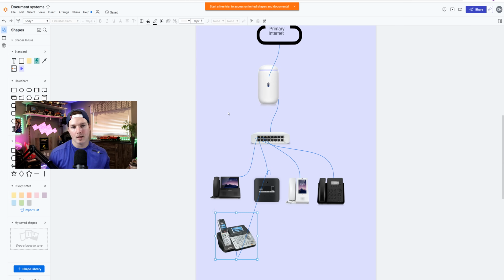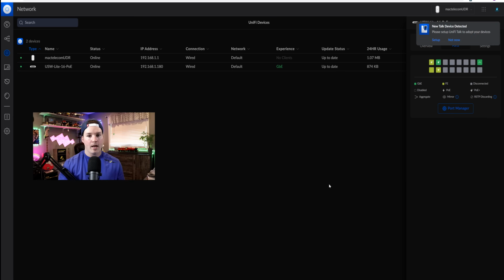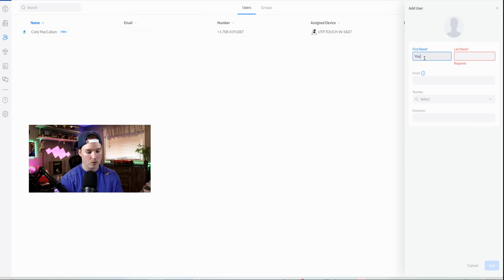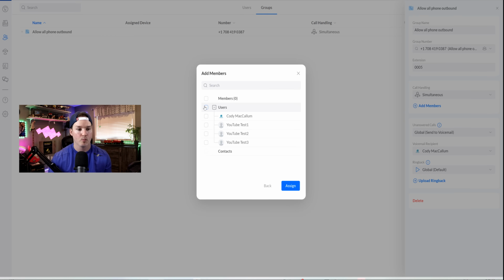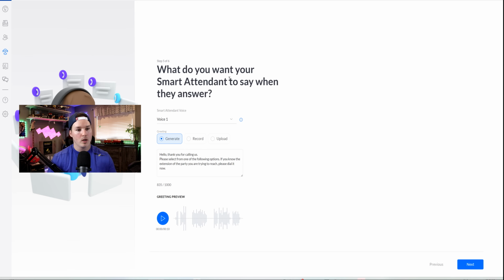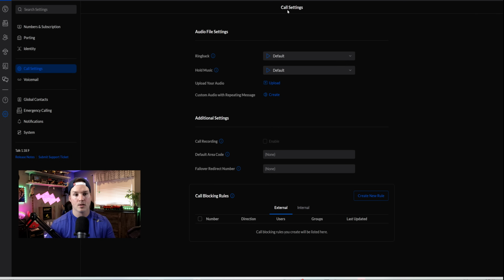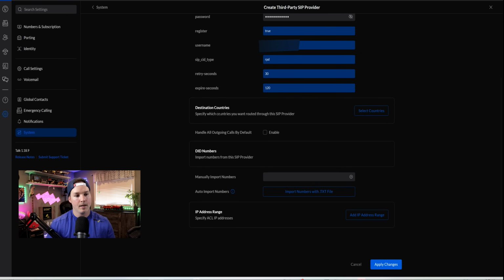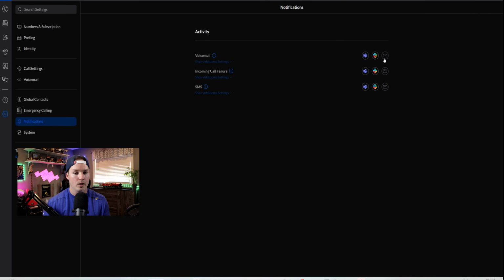Unifi Talk 2023 Full Setup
In this video I go over the process of setting up Unifi Talk. First I create a voice network for Unifi talk, Tag the switch ports with the correct vlan, Get Unifi talk phones adopted into the Unifi talk application , configure users, setup auto attendant, setup a third part sip provider and show you voice mail to email and voicemail to email transcription

▶Canadian Amazon Store front:

▶USA Amazon store front:

0:00 Intro
0:46 looking at our Unifi talk Topology
1:23 Difference between locked and unlocked phones
2:50 Creating Unifi Talk Vlan and tagging ports
4:20 Unifi talk initial setup
5:54 Creating users in Unifi talk
7:57 Creating a group and assigning a phone number
9:53 Setting up Unifi talk Smart attendant
13:10 looking at Unifi talk settings
15:45 Setting up Third part SIP with Unifi talk
18:48 Setting up voicemail to email mp3 and transcription
20:13 Final thoughts